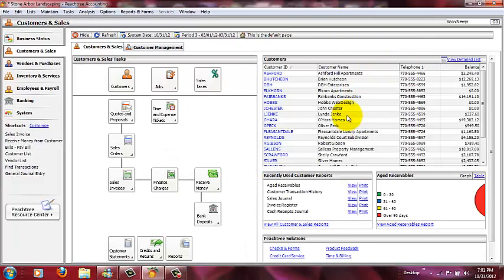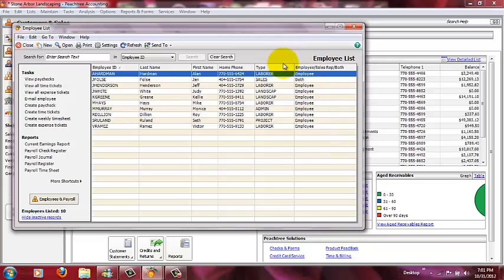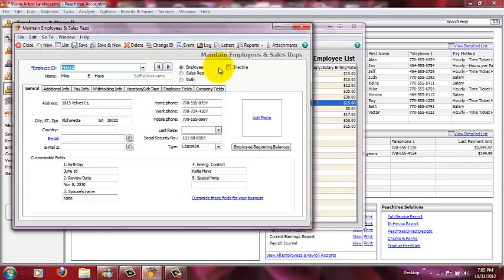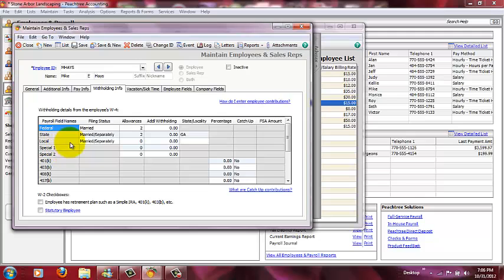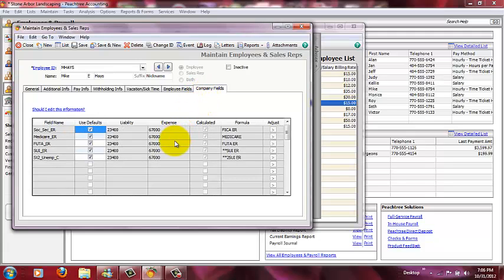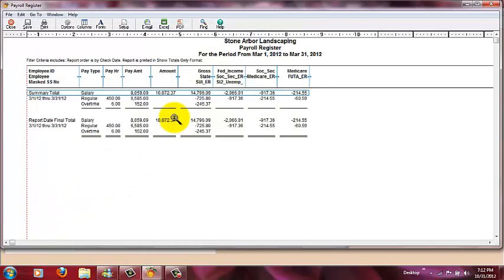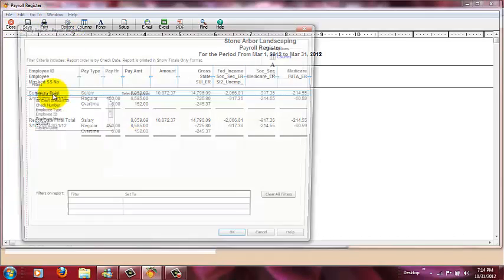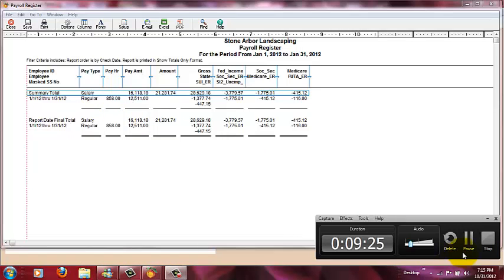spring 2013 payroll how to get info pt2